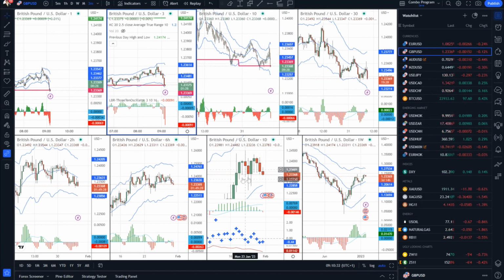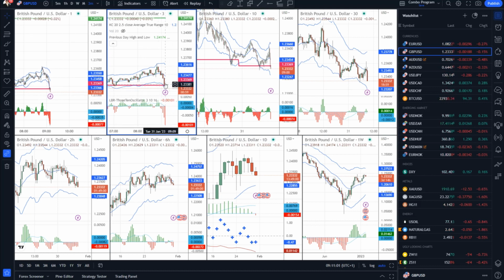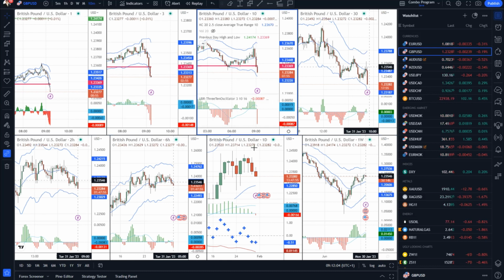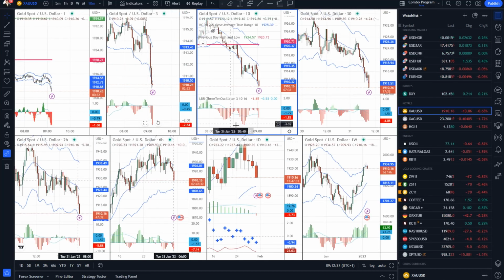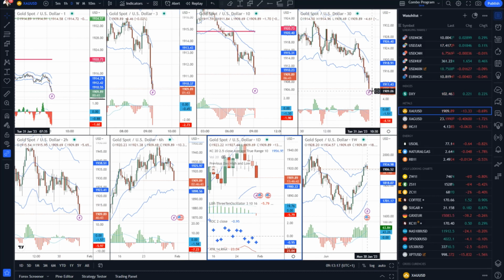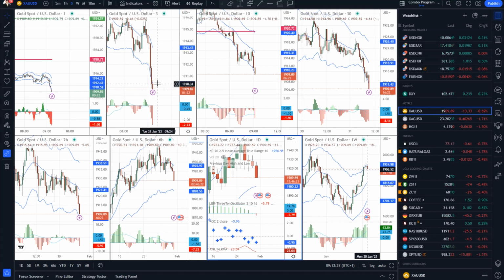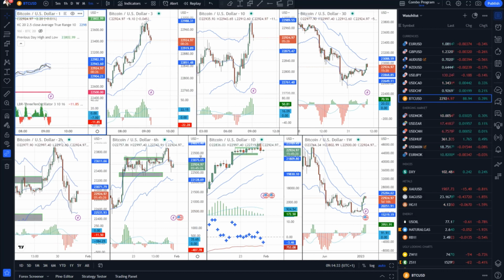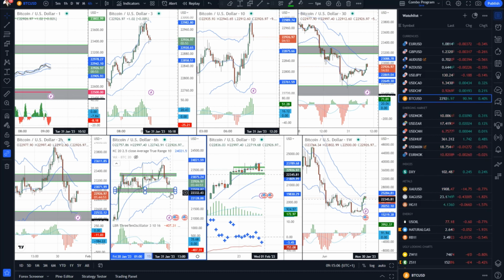Forex forecast 01/31/2023 on GBP/USD, GOLD, Crude Oil and Bitcoin from Petar Jacimovic